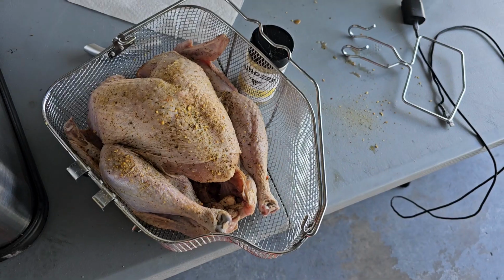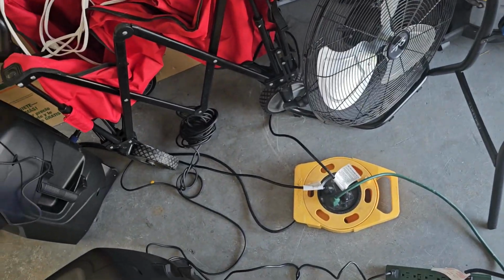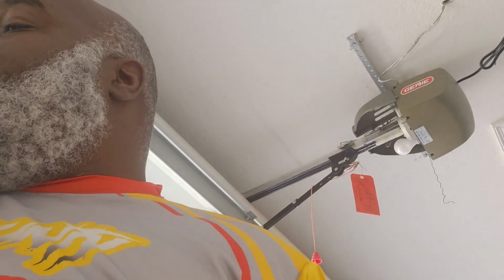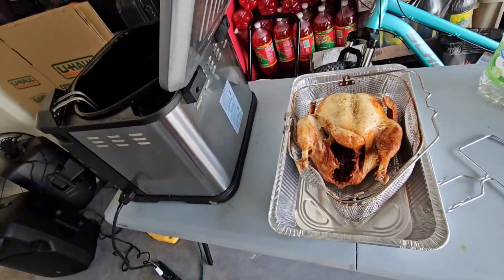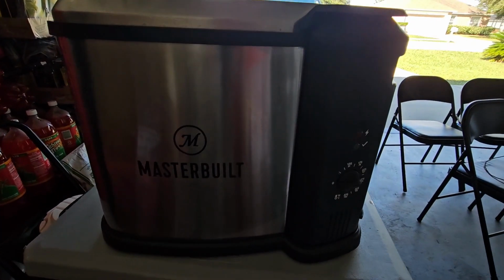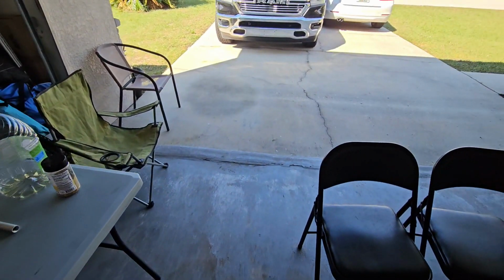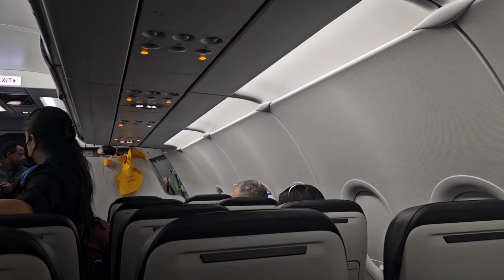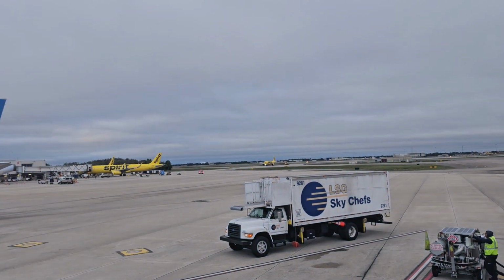Thanksgiving vlog family, games, frying a turkey. (flying back to texas)..